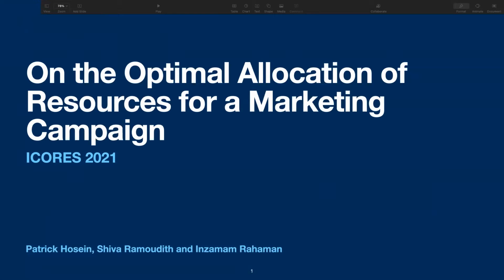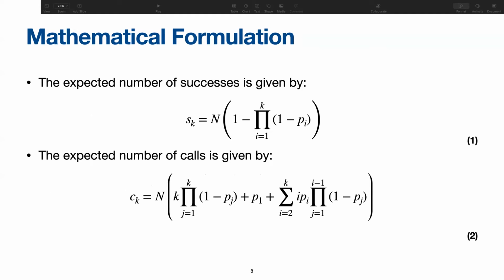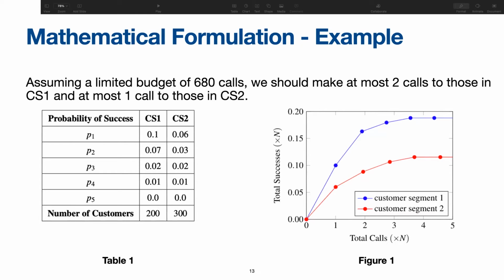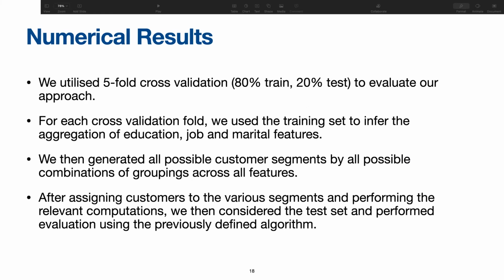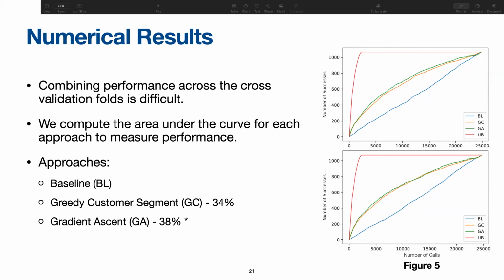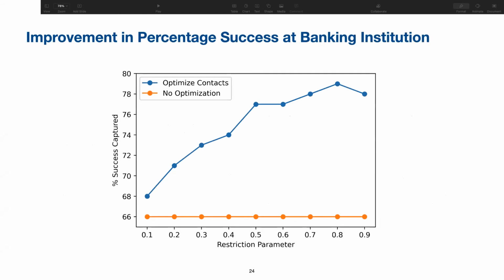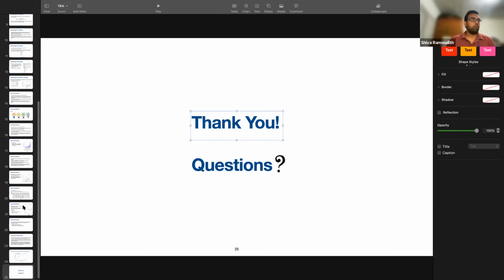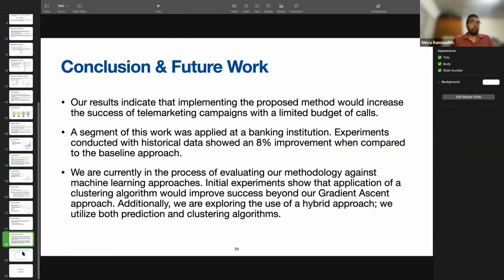On the Optimal Allocation of Resources for a Marketing Campaign - Shiva Ramoudith